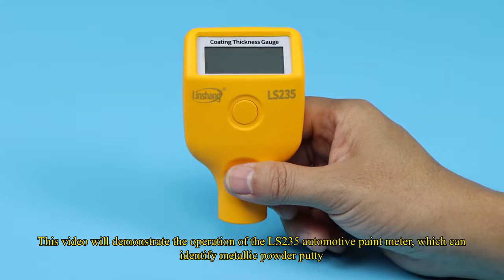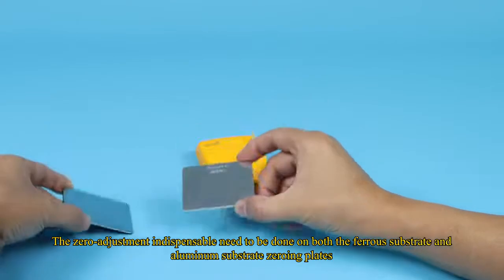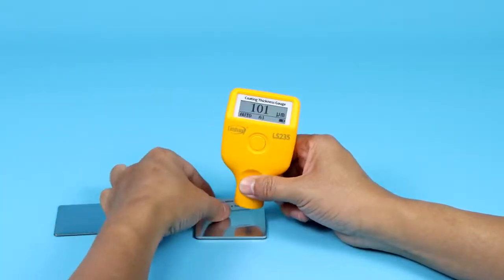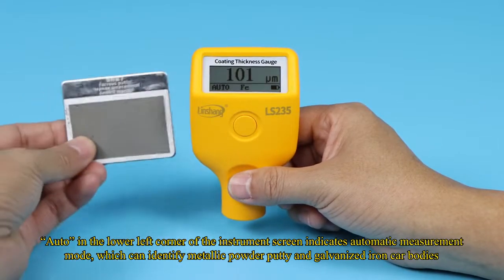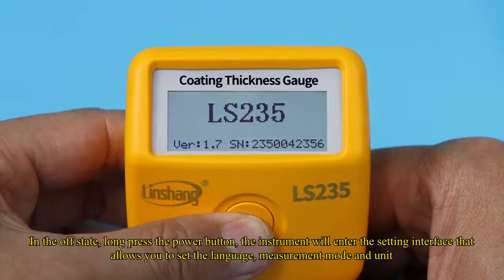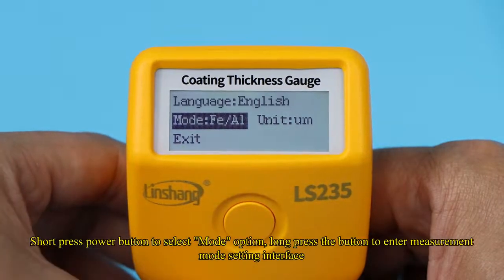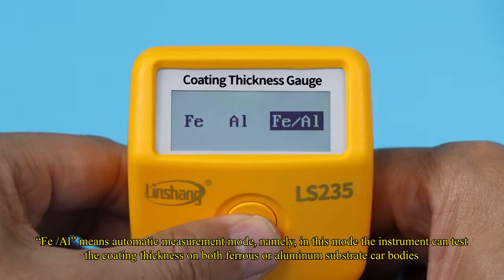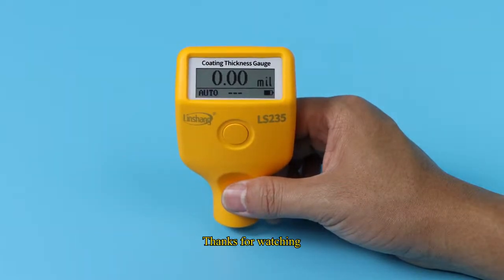Linshang LS235 car paint meter Operation Video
The LS235 vehicle paint meter is effective for measuring automobile paint thickness. The body shell is often constructed of non-metallic materials like carbon fiber and plastic and metal materials like iron or aluminum. Only iron, aluminum, and non-metallic elements may be detected by a standard vehicle paint meter. Moreover, LS235 can not only detect the thickness of automobile paint on iron or aluminum substrates, but can also find non-metal shells, intelligently recognize metallic putty, and detect iron that has been galvanized. Tri-color backlight is used to display the substrates. The screen flashes red when it recognizes the metallic putty. The screen becomes green when the iron-galvanized automobile body is identified. The screen is white when using another measurement pattern.